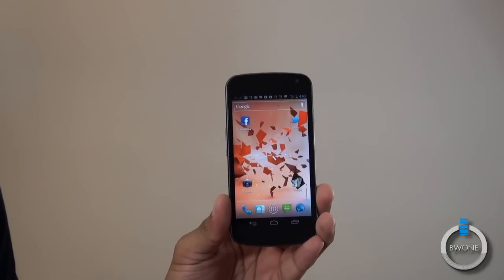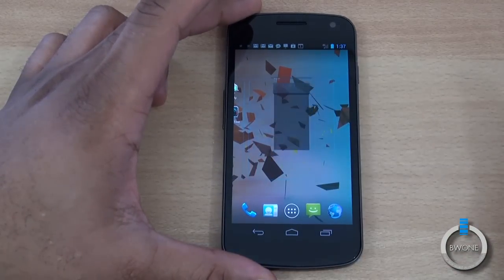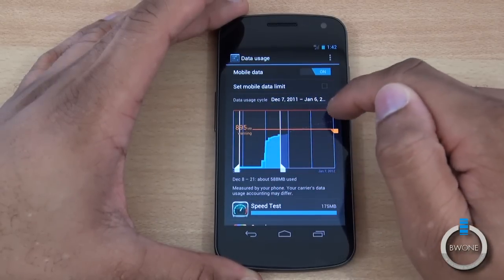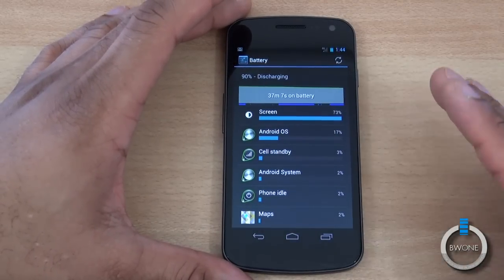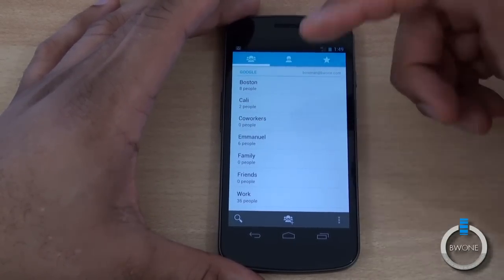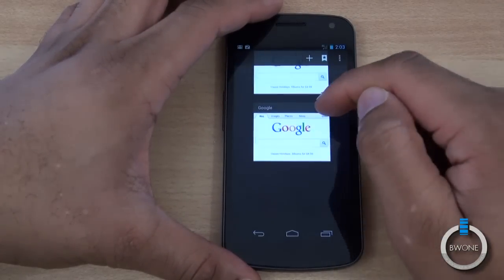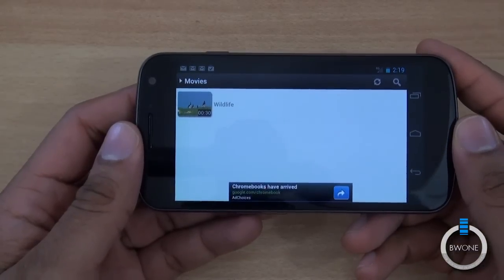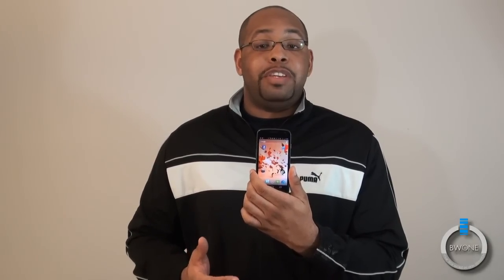Verizon Galaxy Nexus Review - BWOne.com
Every since the announcement back in October the Samsung Galaxy Nexus became the most talk about smartphones and one of the most talk about tech products this year.  With an HD display and the highly anticipated new version of Google's mobile OS  Android 4.0 Ice Cream Sandwich made this the most anticipated Android device of 2011 . After some delay its finally made it way to the market but did it live up to the hype?

Hardware & Design

This is the 2nd nexus device made by Samsung the first being the Nexus S. They have taken that same design and improved upon the specs. It comes with a 4.65 inch  Super AMOLED HD curved display with 1280 x 720p resolution. Simply put this is one of the best screens you will see on a mobile device to date. Viewing pictures and HD video is pure joy to the eyes with crystal clear quality and vibrant colors. There is a 1.2 GHz dual-core processor from TI (Texas Instruments). It's not the fastest or smoothest processor but works well enough for a good mobile experience and smooth HD video playback.

You have two cameras with a front facing 1.3 megapixel camera good enough for self portraits, video chat and used for the Face Lock feature which we will talk about in the software part of the review. The rear has a 5 megapixel camera with LED flash plus 1080p HD video capture. To be honest the camera is a disappointment for the price range and level this phone is at in the market. The image and video quality is passable but you just expect better for the price.

The frame is mostly made of plastic which feels like a solid build but I can see some that won't be fond of the all plastic feel. Very few buttons and ports on the device with just a headphone jack and micro USB for ports and volume and power for buttons. There are no touch sensitive buttons as those controls are now on the actually screen within Android 4.0.  There is no expandable storage but you get 32 GB of built-in storage, 1850 mAH battery, Bluetooth, Wi-Fi, GPS and 4G LTE data. The hardware for the Verizon Galaxy Nexus is passable for a high-end phone. There are still many phones out there that beat these specs but the specs are good enough to get the job done.

Software & Usability

The Galaxy Nexus is the first smartphone to have Android 4.0 also known s Ice Cream Sandwich or ICS for short.  This is Google attempt and merging the best of Android 2.3 Gingerbread and Android 3.0 Honeycomb into one mobile operating system and make it work. It's safe to say that they got the job done here.  Android 4.0 is fast and responsive. They've done a good job in improving the overall look and feel and bringing a much more modern look. Apps, widgets and settings are much easier to reach and control. Core Google Apps look better with a fresh look and improved usability. Multitasking has improve dramatically with it now accessible right on the menu screen next to the back and home buttons. Tapping on the icon brings up all the apps that are running and you can quickly switch between them or with just a left or right swipe push them away to close them out. It's a very welcomed change and improves the android experience.